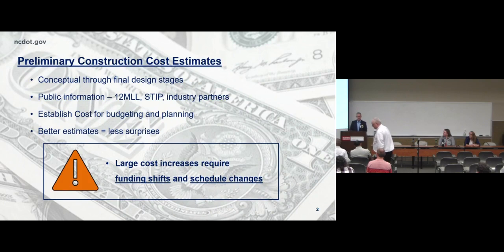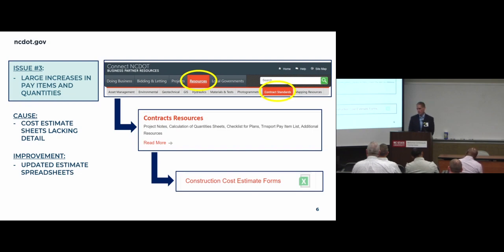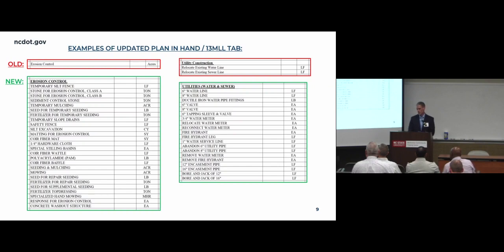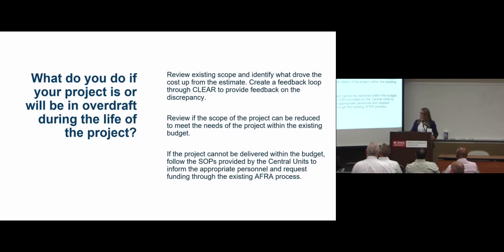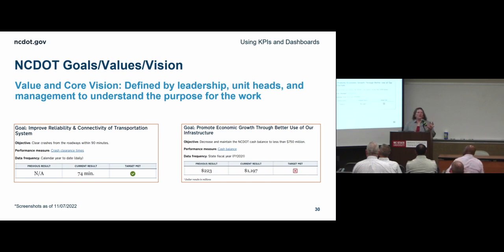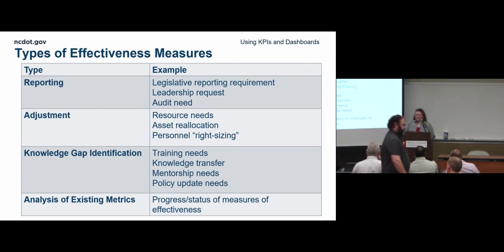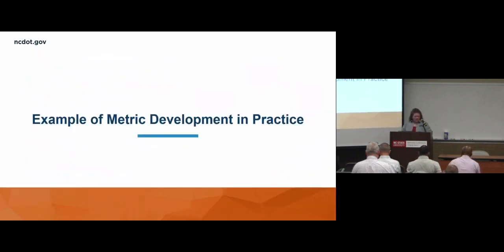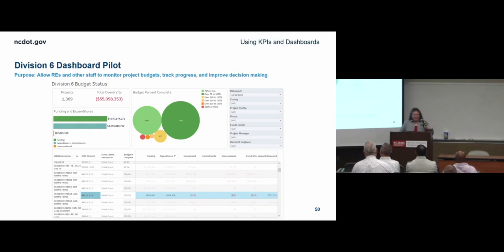Day 2 - Tools and Tips for KPIs and Budget Management